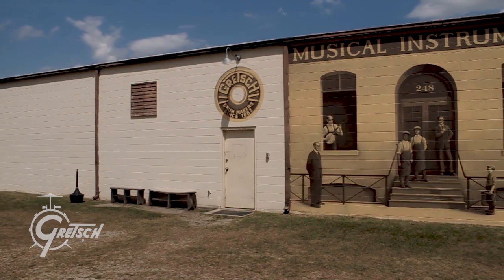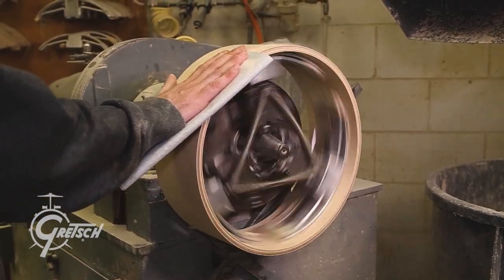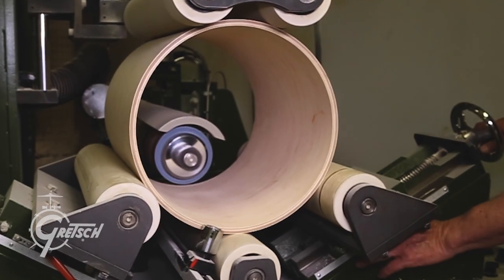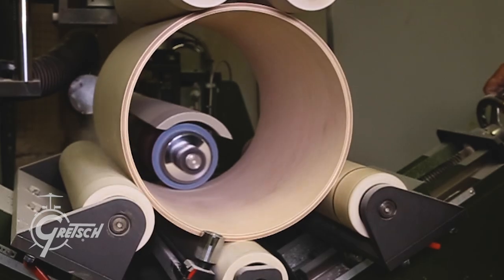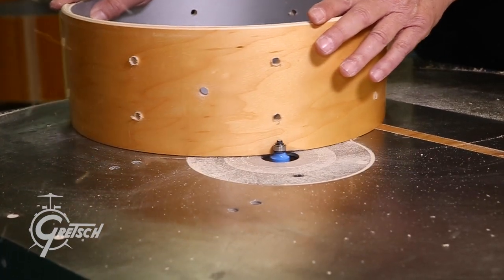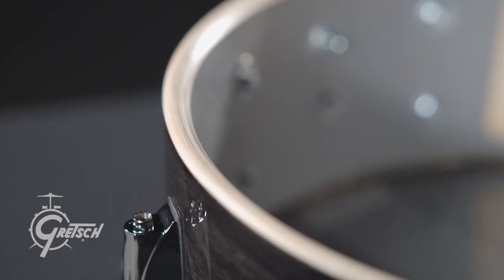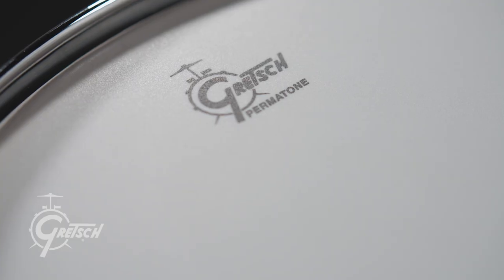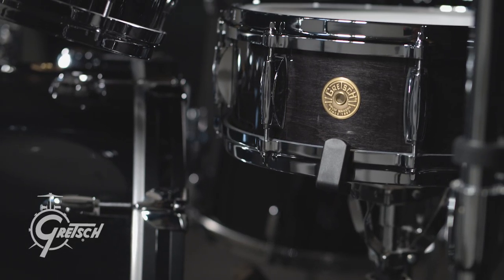The Gretsch Ridgeland Snare Drum Story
For nearly 40 years, Gretsch Drums have been hand-crafted in Ridgeland, South Carolina. It’s here that a team of dedicated artisans ensure that every drum delivers “That Great Gretsch Sound.”

At nearly a half-inch think, this stout shell made of maple, gum and poplar, features a hybrid bearing edge that combines the classic Gretsch 30º edge with an old-school Broadkaster-style roundover. The result is warm, full-bodied tone with plenty of attack.

Available in 5"× 14" and 6½ × 14" shell sizes in any USA Custom finish, the Ridgeland, Born in the South and made to inspire.